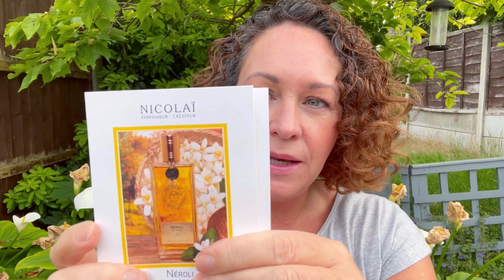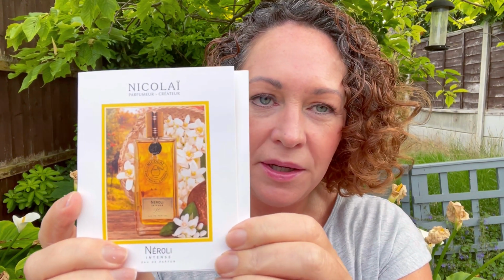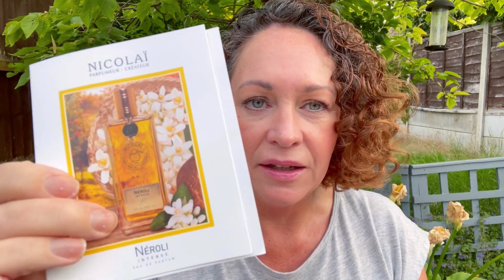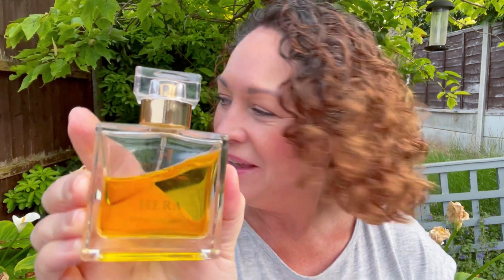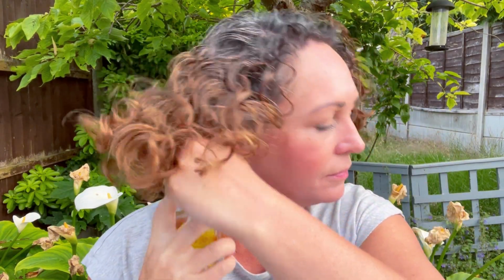The Best Orange Blossom Fragrances from my Collection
I have gathered together a list of orange blossom fragrances that I think are well worth sniffing out if you are a fan of that note. There are fresh, sweet, simple and more complex options here.  Have you tried any?  What is your favourite orange blossom perfume?  These are all niche fragrances but I forgot to mention if you want something more accessible and affordable then do check out Elie Saab Le Parfum for an excellent high quality orange blossom perfume.

0:00 Intro
0:35 Fleurs D'Oranger Serge Lutens
4:16 Bodhi Tree Teone Reinthal Natural Perfumery
5:45 Neroli Intense Nicolai Parfums
7:33 Anamcara  Dusita Parfums
9:37 Bee Zoologist
12:12 Oriana Parfums De Marly
15:40 Hera Papillon Perfumery

About me - I'm Claire and I'm in my early 40s, I live in the UK.  My taste in perfumes is usually quite sweet but not too sweet, I love white florals but not tuberose.  I like gourmands as long as they smell like perfumes still, I require my perfumes to change a little bit as I wear them ie not linear.  I don't enjoy oud, leather, cumin, saffron or strong patchouli however there can be occasions where I do like perfumes with these notes if they are not too dominant.  I enjoy most florals as long as they are backed up with something sweet or perhaps resins / incence.  I tend to not enjoy anything very soapy.  I also don't really enjoy very green fragrances.  I am extremely averse to overdoses of ambroxan and iso E super (timbersilk or similar) just because I find it annoying!  I have no problem with synthetics in perfumery but I do enjoy perfumes that at have some notes that at least smell like they could be from nature.  My favourite type of perfumery in indie and I love Francesca Bianchi, Teone Reinthal, 4160 Tuesdays, Zoologist and Papillon Artisan Perfumes.

Adverts - I know they are annoying but they earn me a few pennies from the Adsense which I put back into buying perfumes to talk about on this channel.